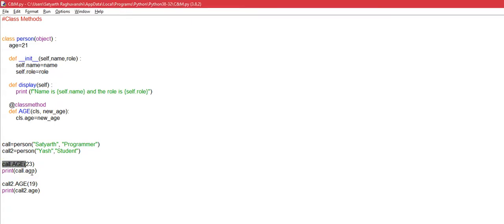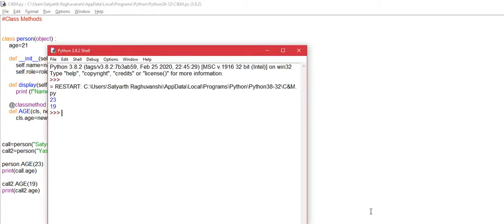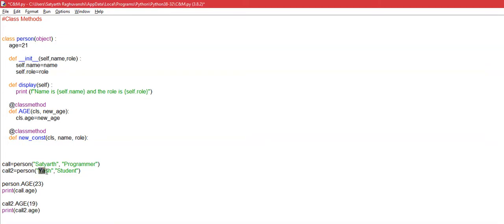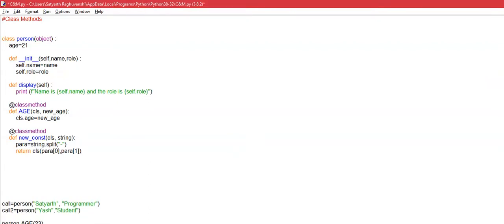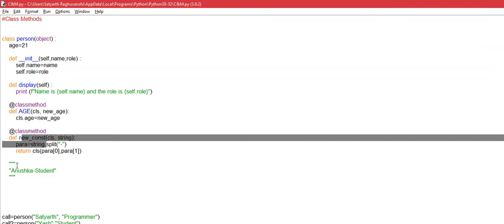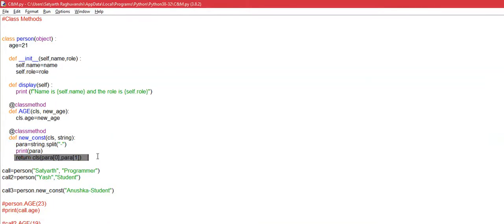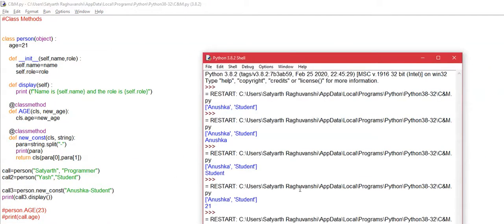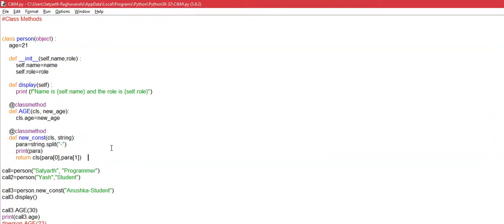Alternate Class Constructor in Python | Code Initiatives